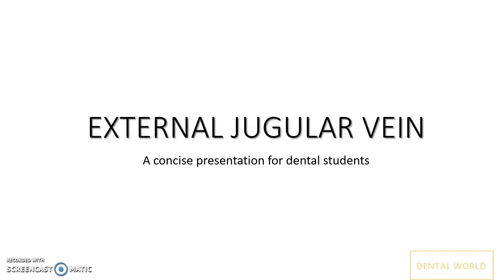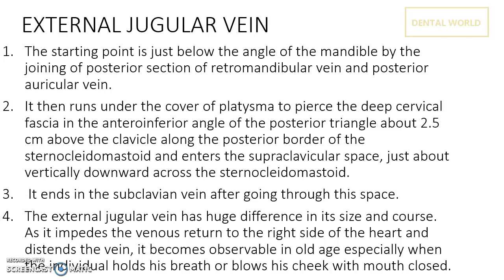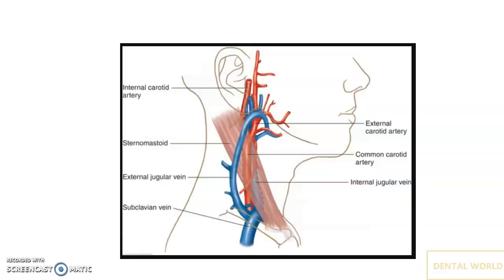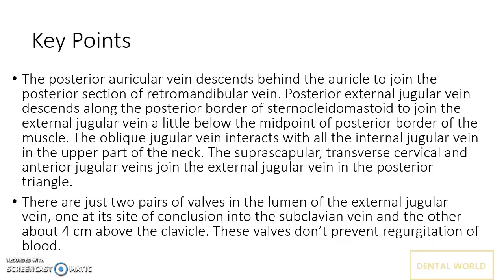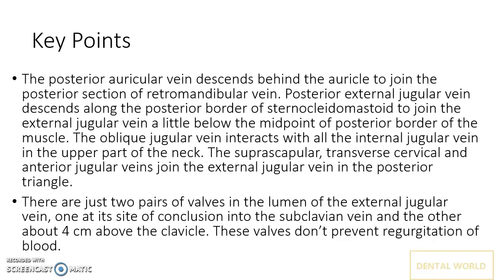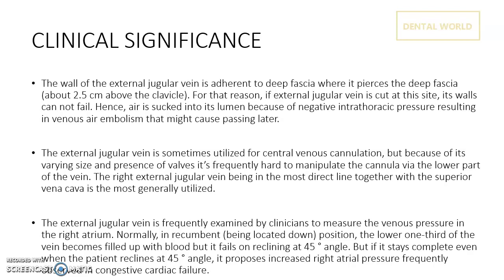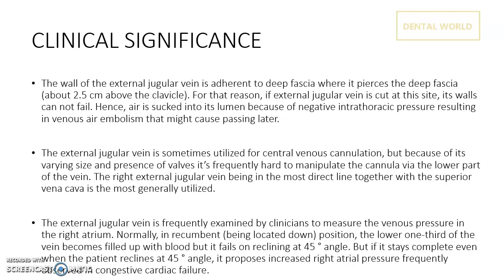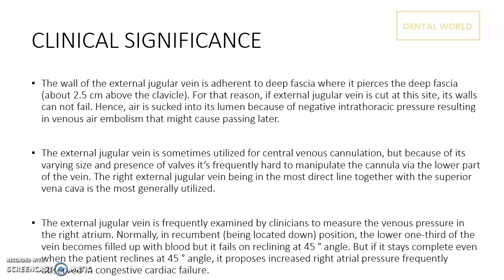EXTERNAL JUGULAR VEIN (EJV) | IMPORTANT FOR EXAMS!! [Short note]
In this video i have discussed about EJV (EXTERNAL JUGULAR VEIN) in detail. It includes its course, surface anatomy, tributaries, key points, clinical significance and diagramatic illustrations.